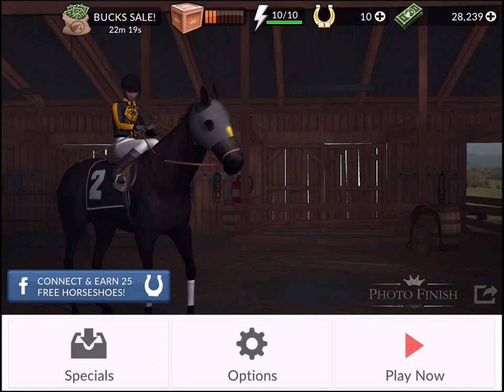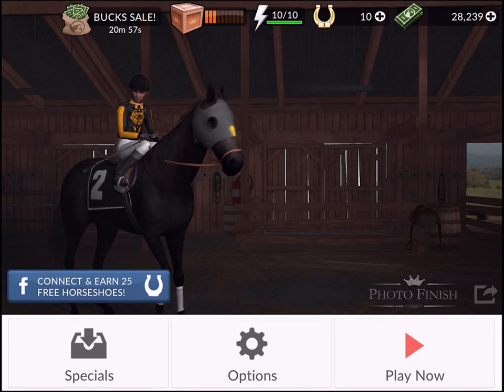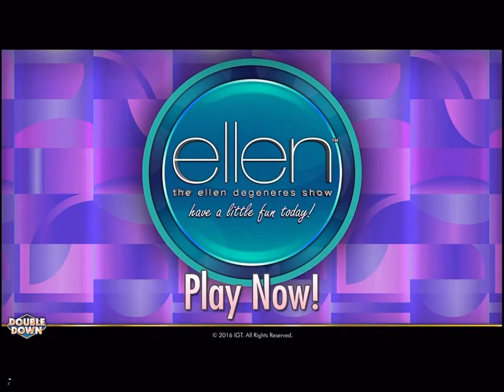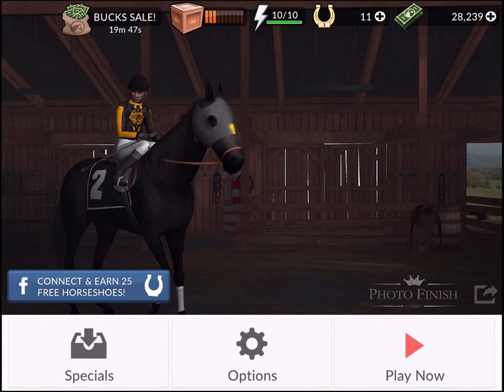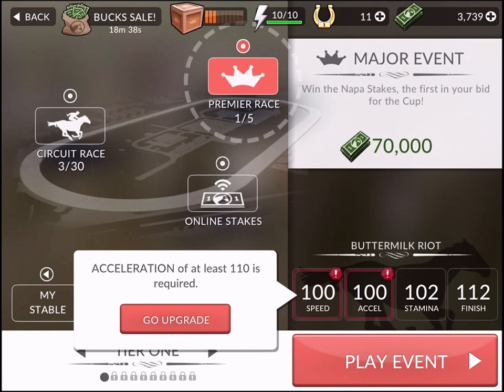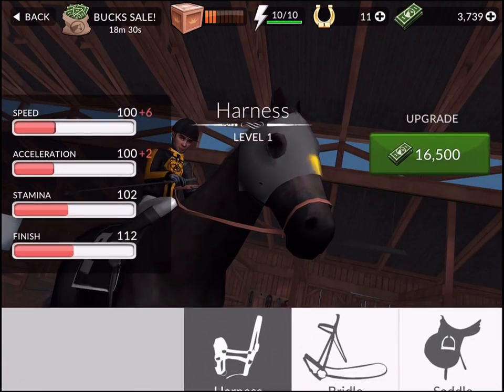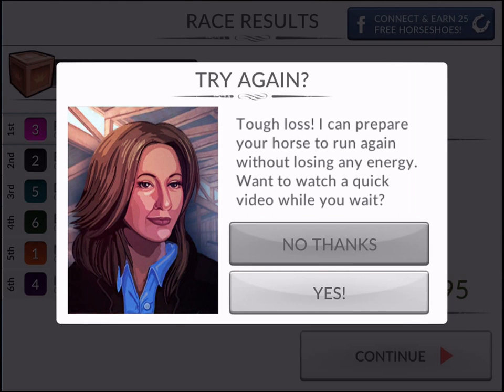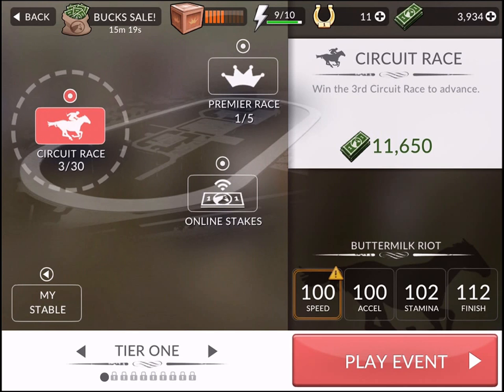Monetizer: Photo Finish Horse Racing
In this episode of Monetizer, Jon Jordan plays Tilting Point's horse racing game Photo Finish.